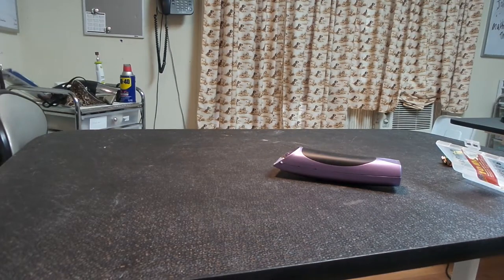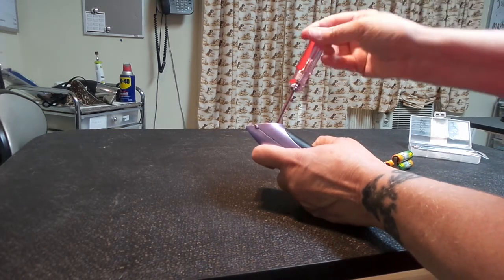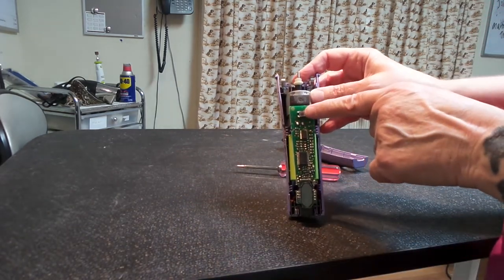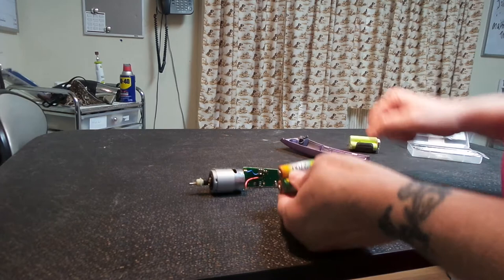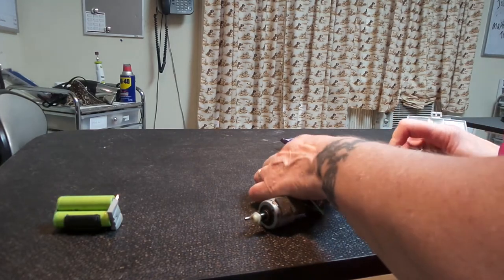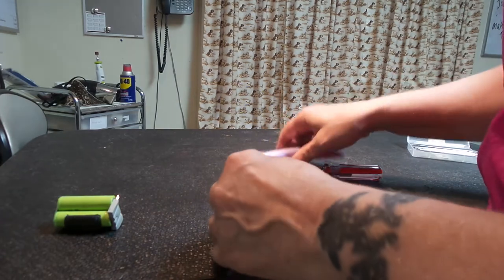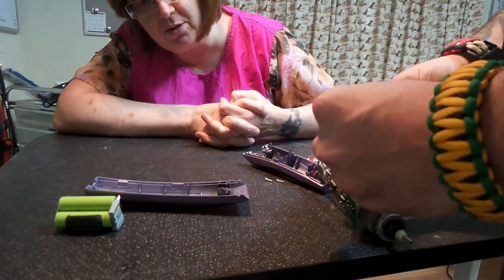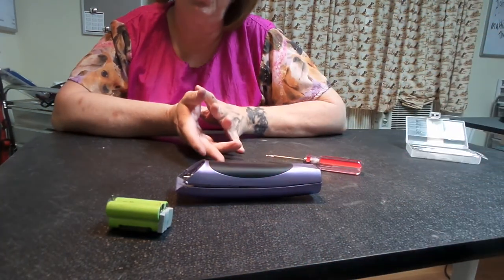Changing the Bravura Battery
We decided not to edit this to assist you with trouble shooting.  Besides it hilarious to watch...